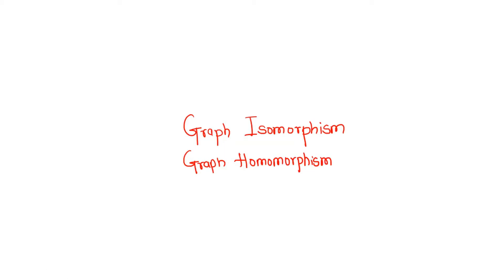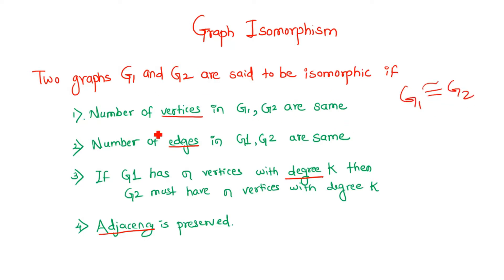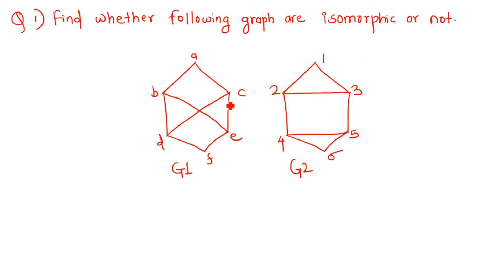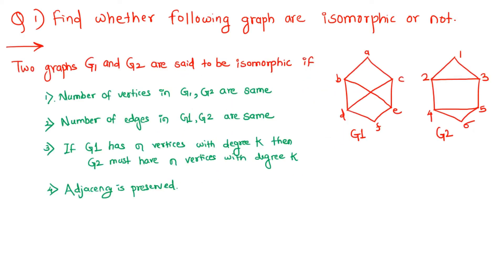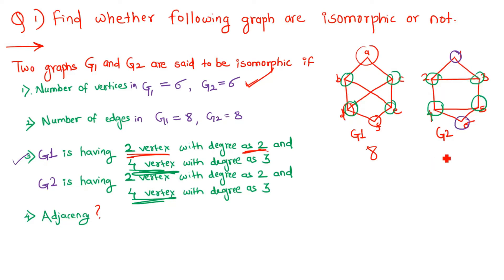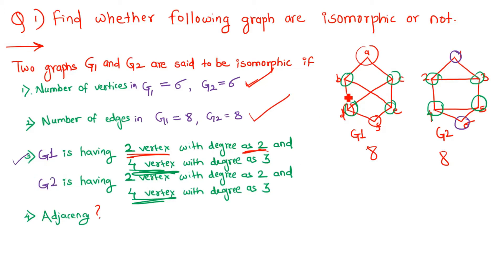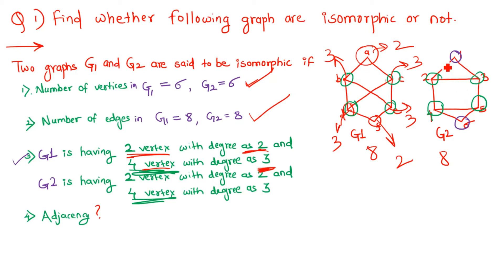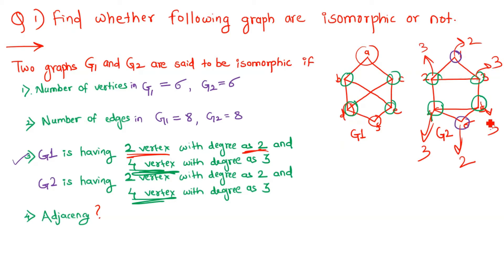L32-Graph isomorphism and homomorphism